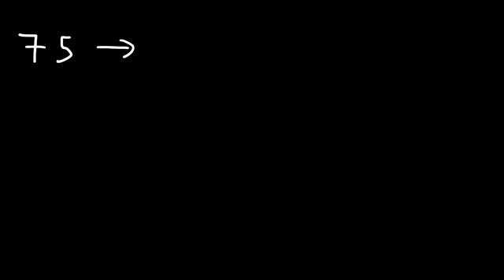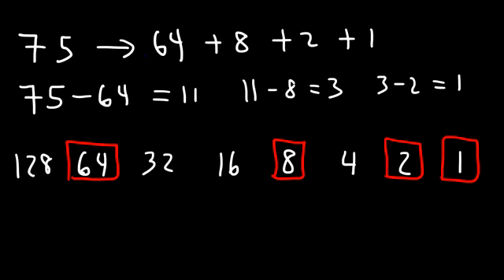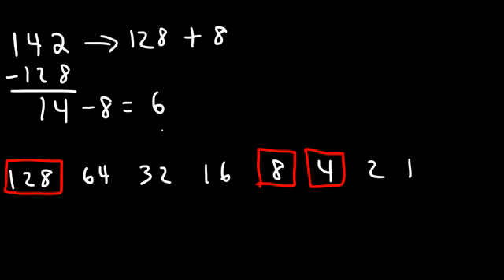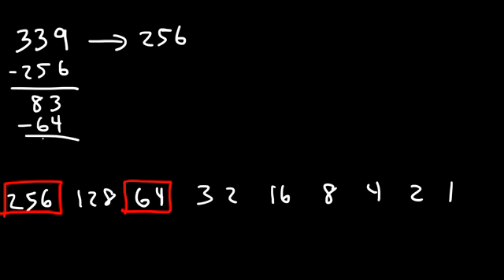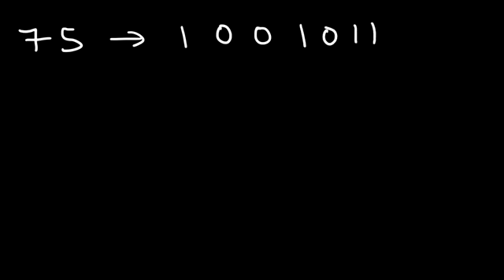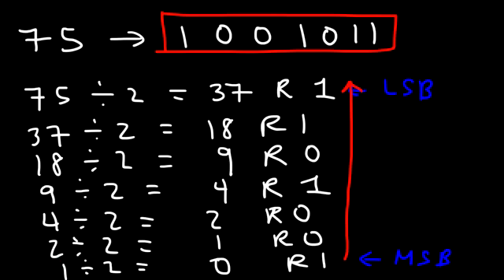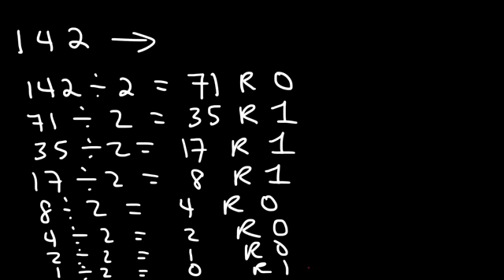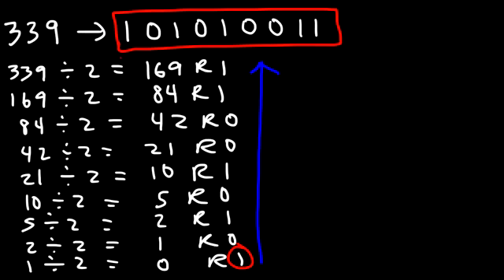### Converting decimal to binary